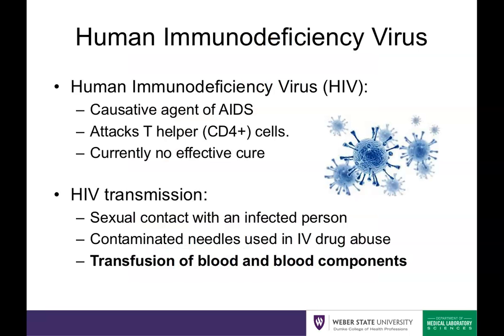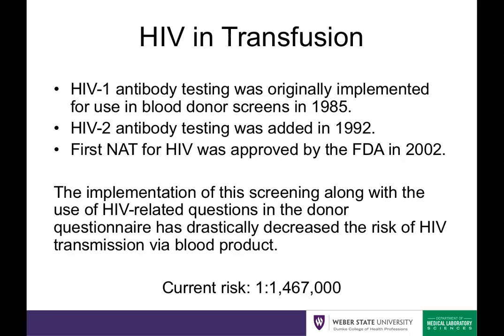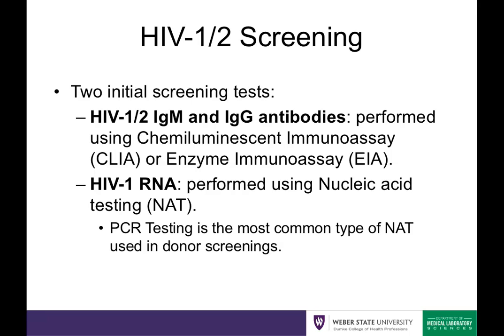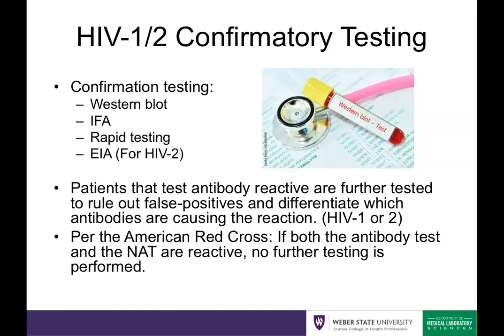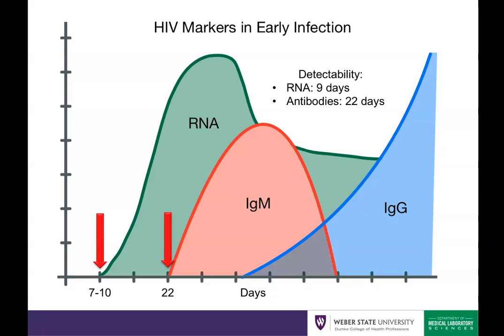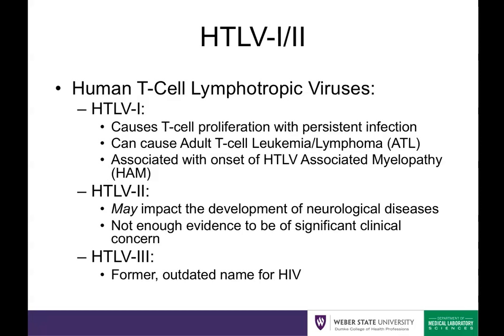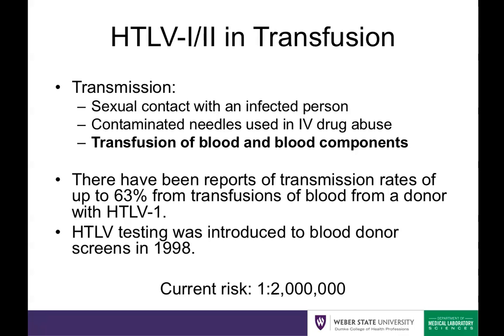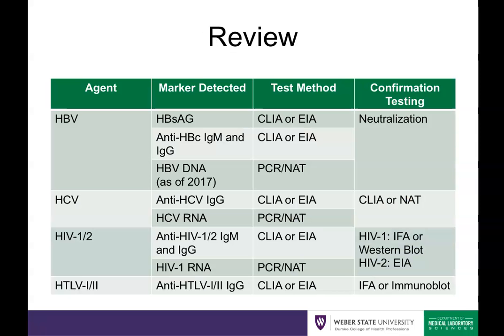Donor Unit Testing: HBV, HCV, HIV, HTLV (Part 2)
Created for Weber State University's Advanced Immunohematology class.